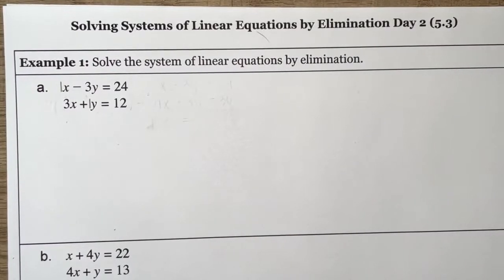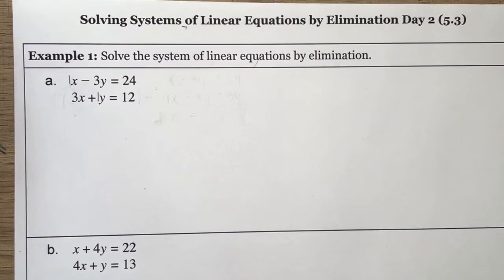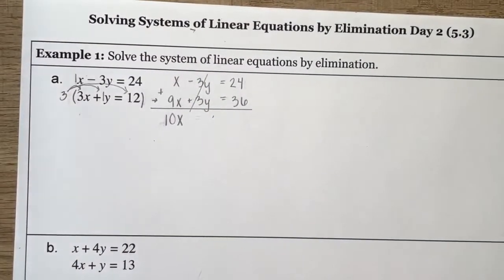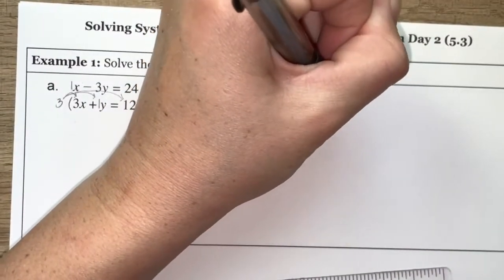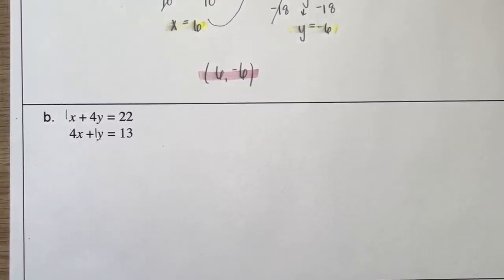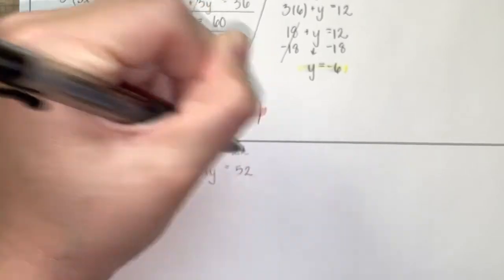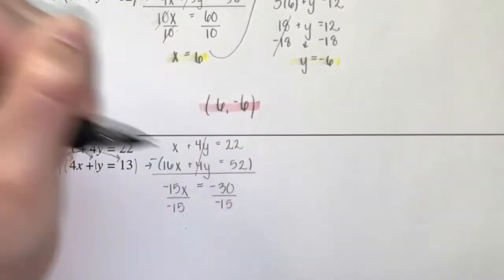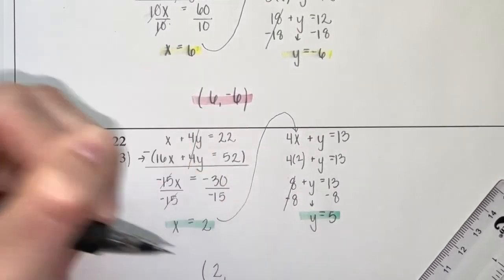Algebra 1A Solving by Elimination Day 2